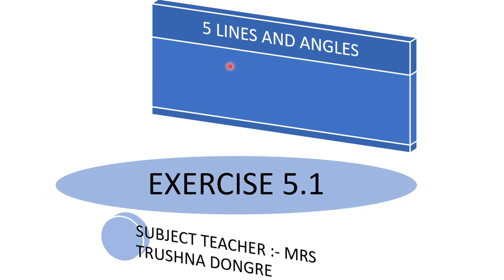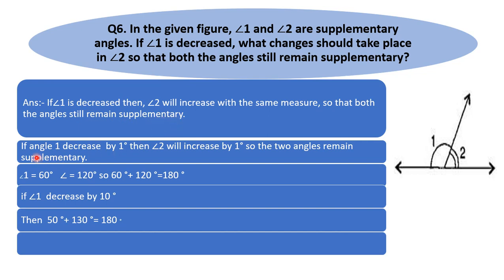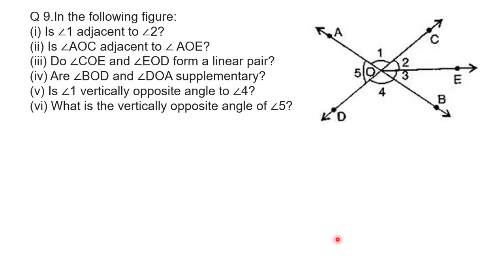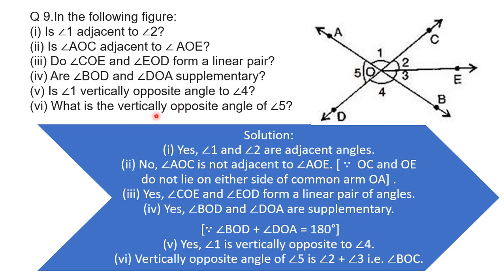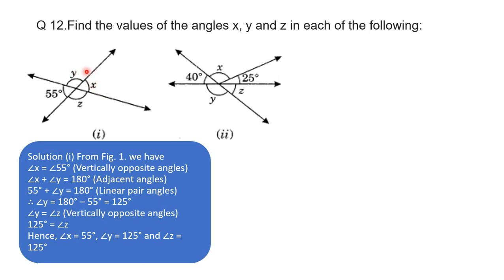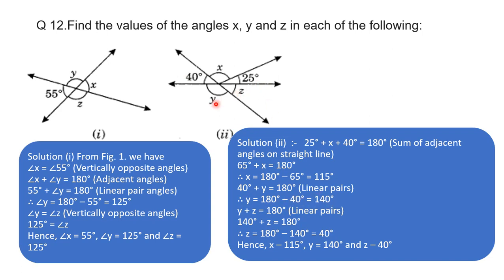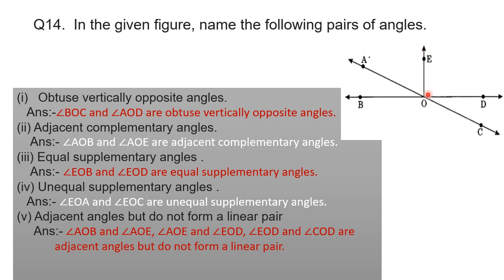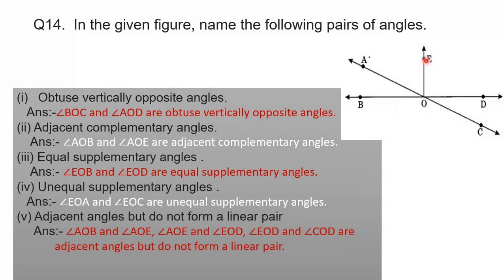NCERT/ MATHEMATICS CLASS 7 /chapter 5 LINES AND ANGLES / exercise . 1/ part 2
CBSE/ NCERT  / class 7 solution of  exercise 5.1  Q 4 - Q 14 / class 7